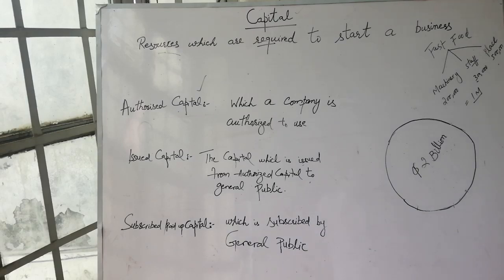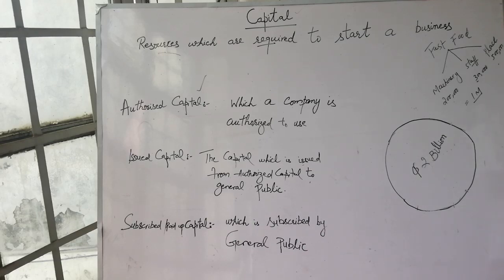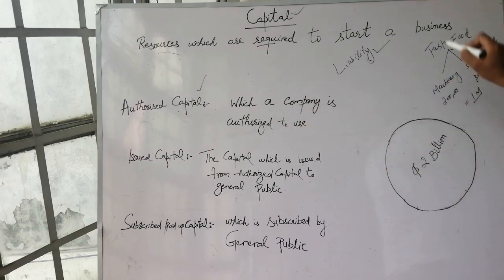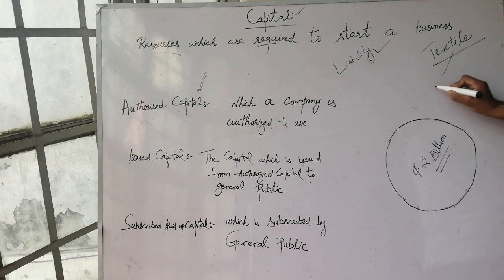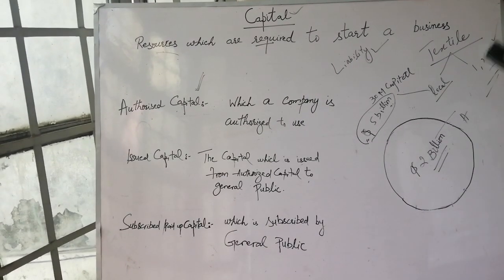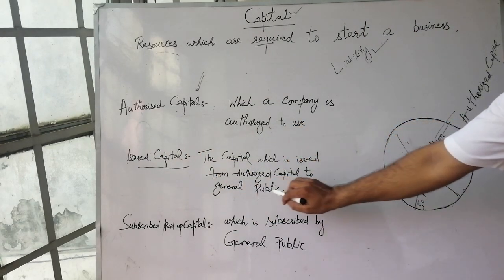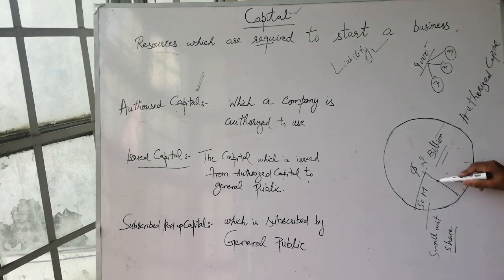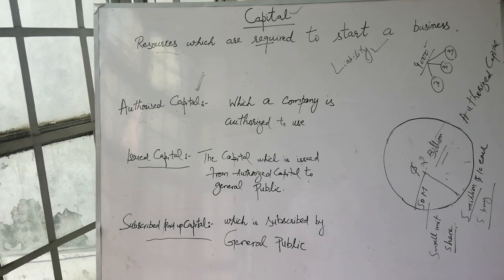What is Capital. What is Authorized, Issued and Paid up Capital explained in English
What is capital in english.
Authorized Capital.
Issued Capital.
Why capital is liability of the business.
Difference between Authorized, issued capital and paid up capital.
What is over and less subscription of capital.